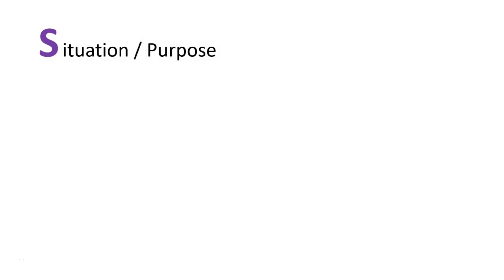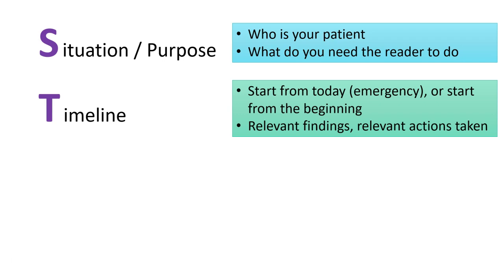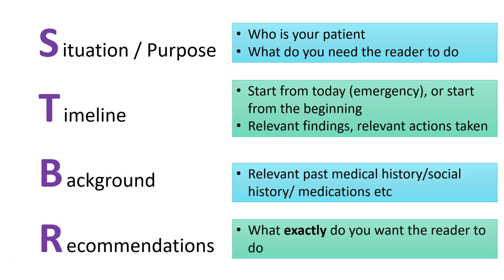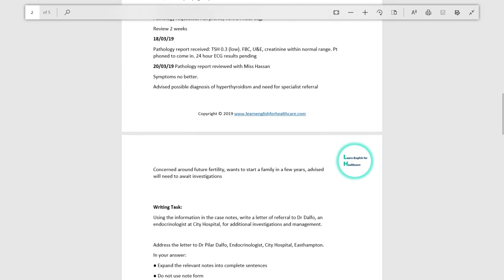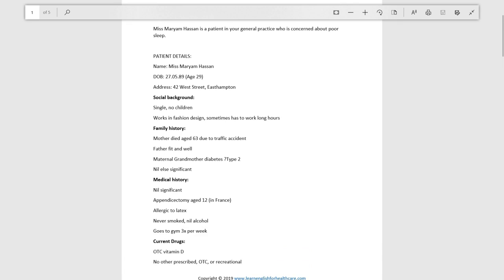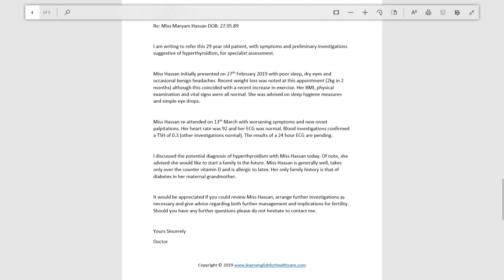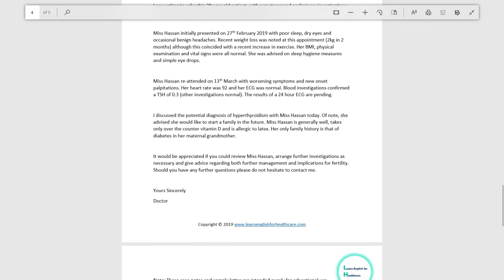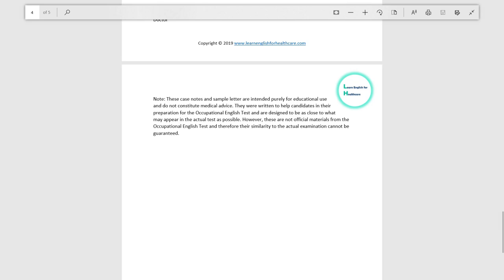How to write an OET referral letter (New 2019 criteria) with sample!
Let me talk you through my top technique for analysing case notes and writing a referral letter for the Occupational English Test using the new criteria (from August 2019).

In this video I detail the exact structure I use for an OET referral letter for the writing section of the OET exam. I base all my advice in this video on the new criteria. I'll then show you a sample set of case notes and how to transform them into a high scoring sample letter!

Here's where to find my other stuff!

Let me know what other videos you would like to see in the comments!